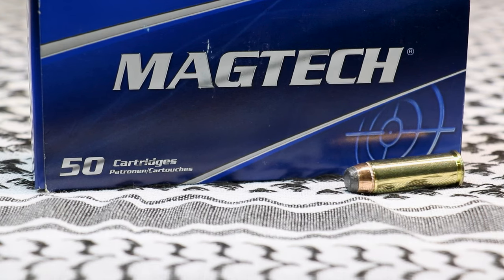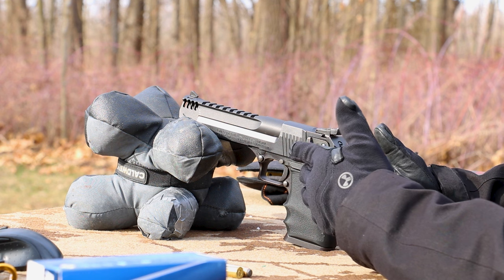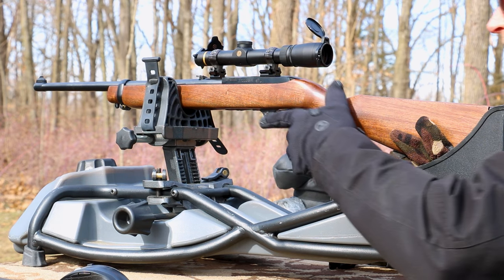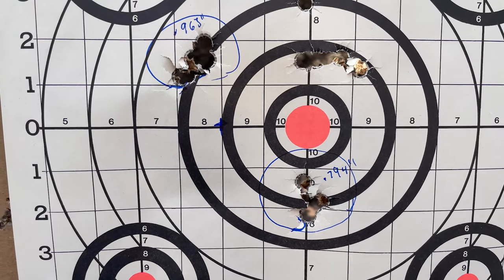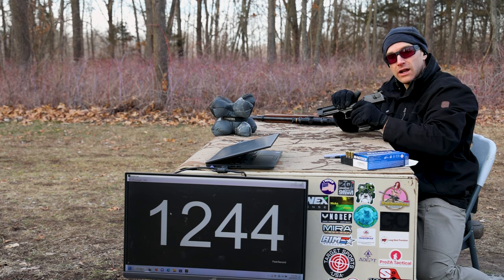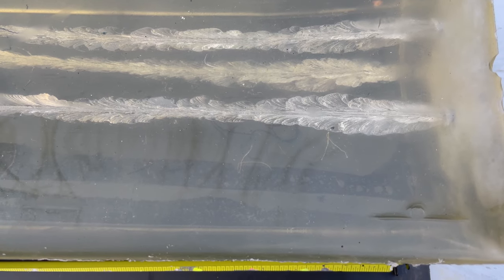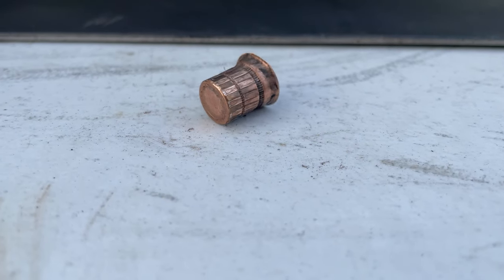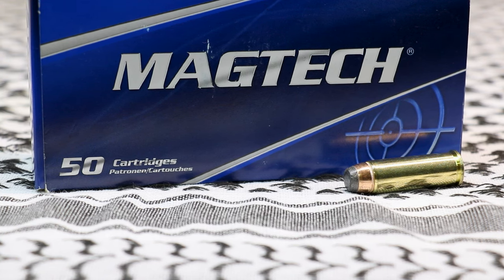44 Magnum, 240gr SJFP, Magtech, 44A